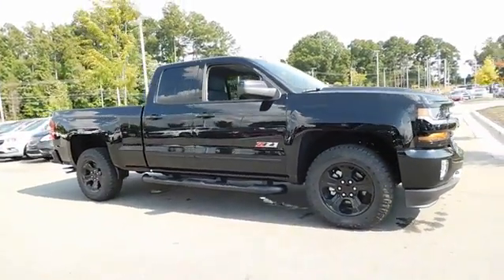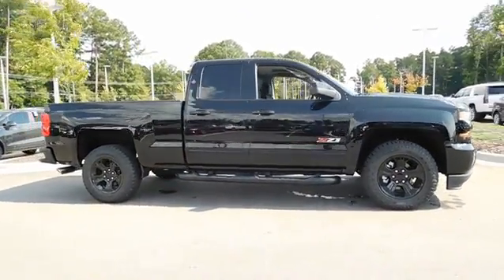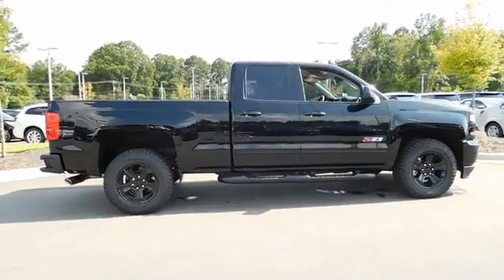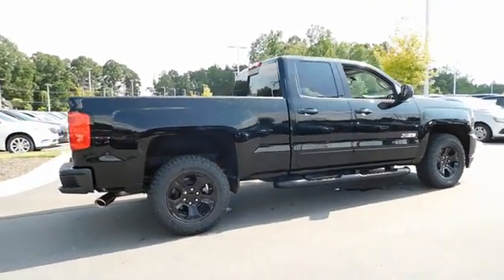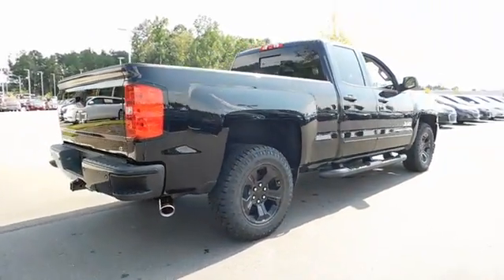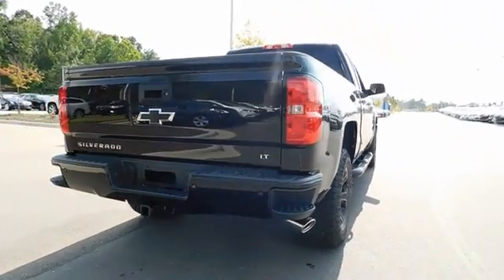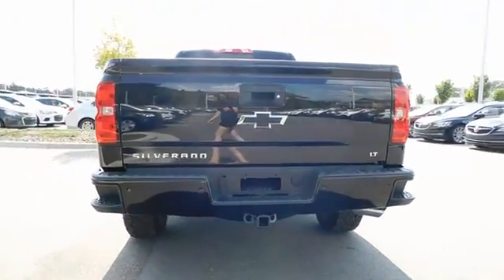2017 Chevrolet Silverado 1500 Durham, Chapel Hill, Raleigh, Cary, Apex, NC 386445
2017 Chevrolet Silverado 1500
2017 Chevrolet Silverado 1500 4WD Double Cab 143.5 LT w/2LT - Stock#: 386445 - VIN#: 1GCVKREC5HZ386445

409 S Roxboro St.

Heated Seats, NAV, SEATS, FRONT CLOTH BUCKET WITH (KA1) HEATED SEAT CUSHIONS AND SEAT BACKS, MIDNIGHT EDITION, Tow Hitch, Back-Up Camera, Satellite Radio. EPA 22 MPG Hwy/16 MPG City! LT trim, BLACK exterior and JET BLACK interior AND MORE! KEY FEATURES INCLUDE: Back-Up Camera, Satellite Radio, Trailer Hitch 4x4, Onboard Communications System, Privacy Glass, Keyless Entry, Steering Wheel Controls, Electronic Stability Control, Heated Mirrors. OPTION PACKAGES: MIDNIGHT EDITION includes (P3H) front and rear Black Bow Tie, (REG) 18 5-spoke Black painted alloy wheels, (RI8) 18 Goodyear Wrangler DuraTrac 265/65R18 SL 114S blackwall MT tires with aggressive tire tread, Large Z71 Badge on Doors, Black Front Skid Plate Includes (CGN) spray-on bedliner and (UD7) Rear Park assist. ALL STAR EDITION for Crew Cab and Double Cab, includes (AG1) driver 10-way power seat adjuster with (AZ3) bench seat only, (CJ2) dual-zone climate control, (BTV) Remote Vehicle Starter system, (C49) rear-window defogger and (KI4) 110-volt power outlet ((N37) manual tilt and telescopic steering column included with (L83) 5.3L EcoTec3 V8 engine.), ENGINE, 5.3L ECOTEC3 V8 WITH ACTIVE FUEL MANAGEMENT, DIRECT INJECTION AND VARIABLE VALVE TIMING includes aluminum block construction (355 hp [265 kW] @ 5600 rpm, 383 lb-ft of torque [518 Nm] @ 4100 rpm; more than 300 lb-ft of torque from 2000 to 5600 rpm), SEATS, FRONT CLOTH BUCKET WITH (KA1) HEATED SEAT CUSHIONS AND SEAT BACKS includes 10-way power driver and 6-way power front passenger seat adjusters, including driver/front passenger power recline and driver/front passenger power lumbar. Also includes adjustable head restraints, (D07) floor console, storage pockets and (K4C) Wireless charging. LT PLUS PACKAGE includes (UG1) Universal Home Remote, (UD7) Rear Park Assist, (JF4) power adjustable pedals EXPERTS RAVE: Great Gas Mileage: 22 MPG Hwy. Horsepower calculations based on trim engine configuration. Fuel economy calculations based on original manufacturer data for trim engine configuration. Please confirm the accuracy of the included equipment by calling us prior to purchase.